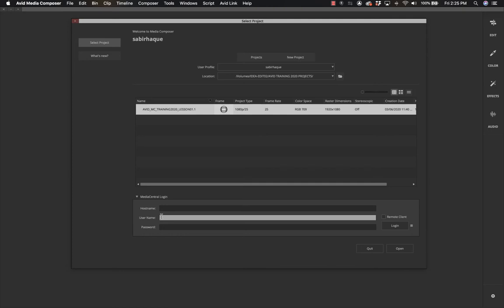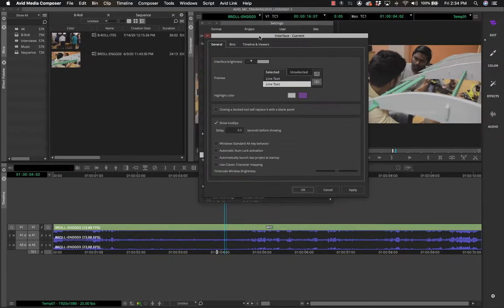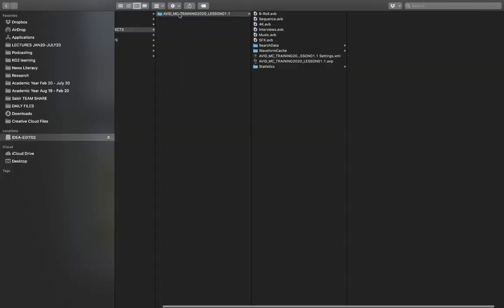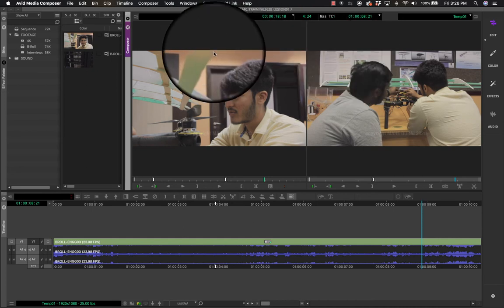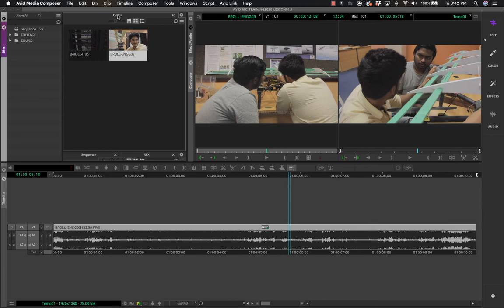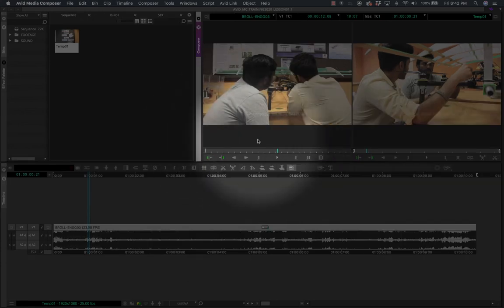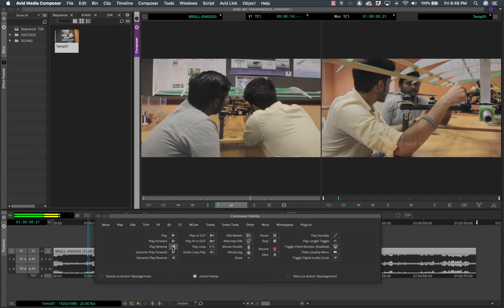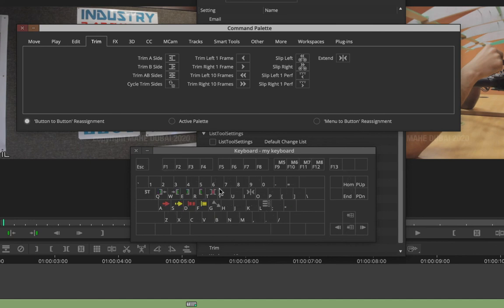Avid Media Composer 2020 Complete Training | Lesson 01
This video was released only for the registered students for the Avid Media Composer 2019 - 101 & 110 certification.

 In the series of lectures that cover all aspects of Media Composer from 101 and 110 materials, this is Lesson 01.
I am using the latest version of Avid Media Composer Ultimate 2020.4.0 version
If you are looking for specific topics, click on the timecode below to jump to the precise point:

Creating a User Profile: 01:15
Interface Setting: 5:38
Workspace: 7:20
Bin Container: 8:23
Right-Click Menu: 15: 02
Fast Menu: 15:43
Composer Window: 17:34
Timeline Window: 22:25
Floating and Docking Windows: 24:11
Representative Frame: 27:06
Advanced Workspaces: 27:52
Advanced Interface Setting: 32:12
Command Palette: 37:01
 Tool Palette: 39:15
Keyboard Setting: 42:35